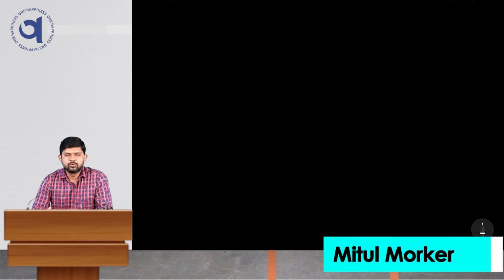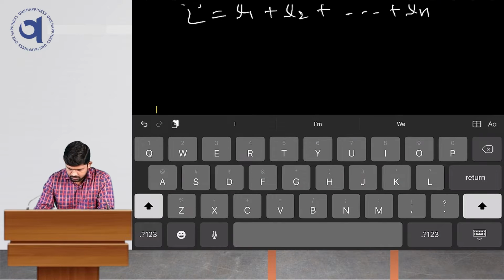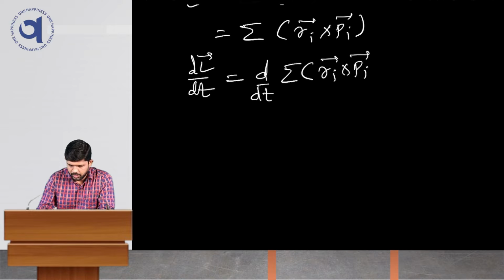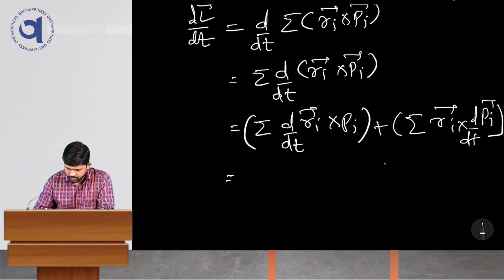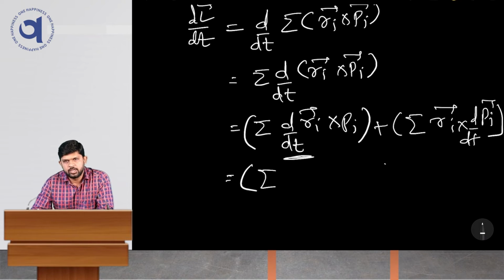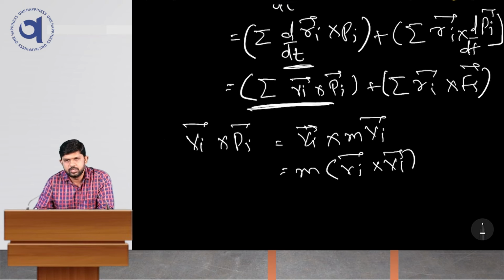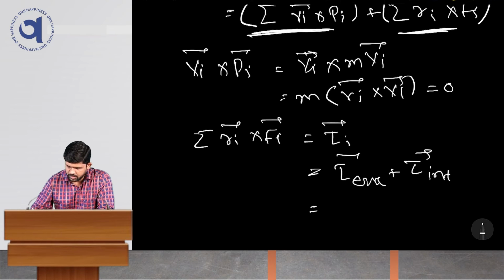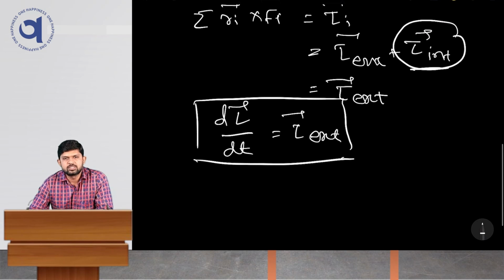Total angular By Mr. Mitul Morker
Subject - Physics
Topic - Total angular